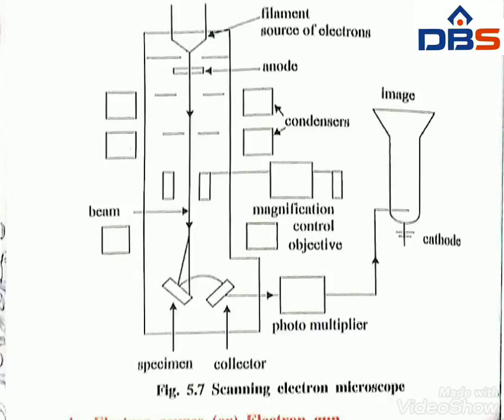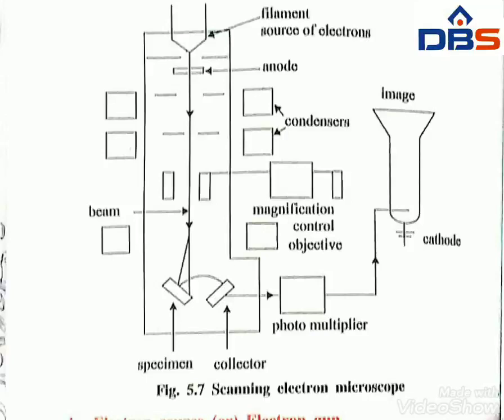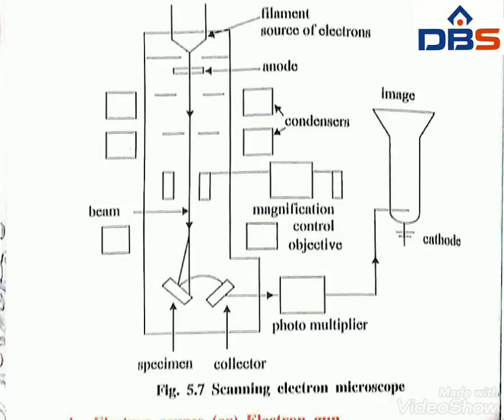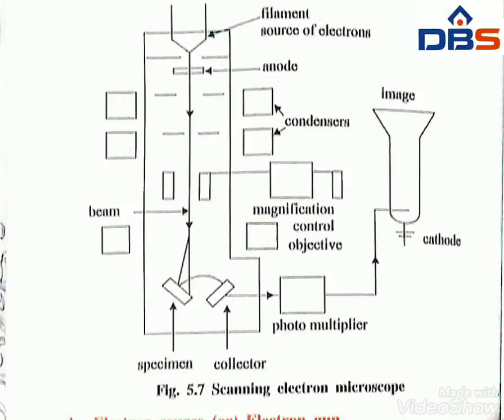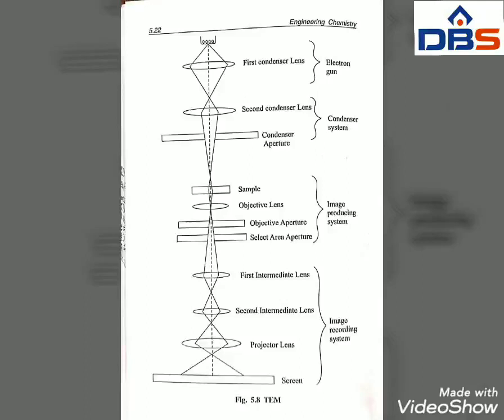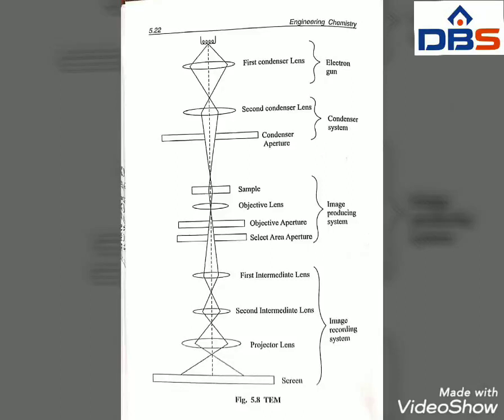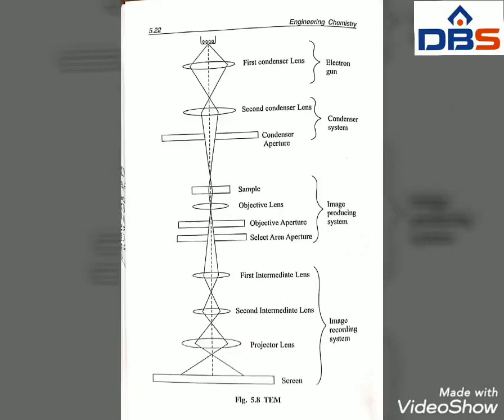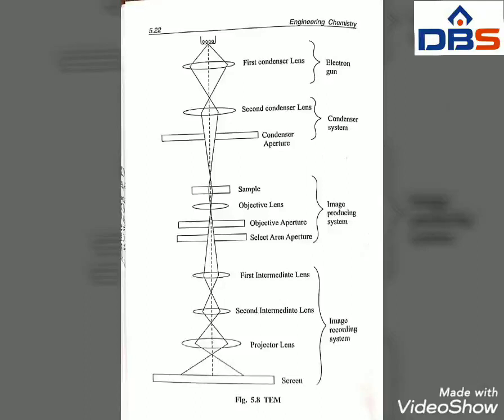surface Chemistry and Applications, scanning Electron microscopy And TEM.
scanning Electron microscopy .
Transmission Electron microscopy, princeple and process.

Subject: surface Chemistry and Applications

Branch:l BTech ll sem
Civil Engineering

Unit : V

Topic: scanning Electron microscopy
And TEM.

thanks to Ramurthy Garu
DBSIT - KAVALI